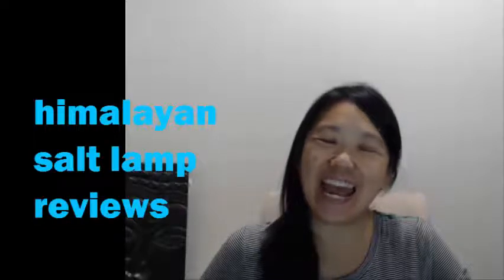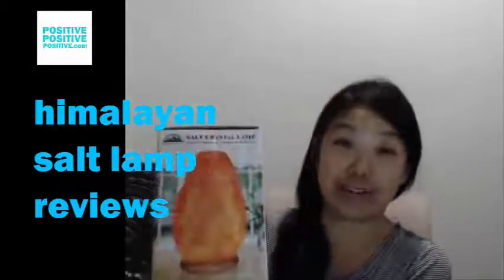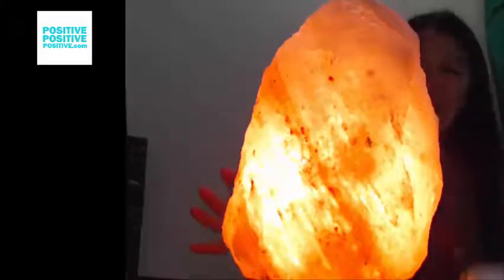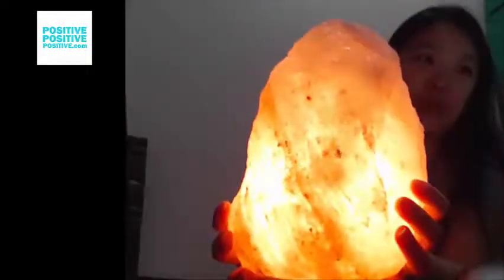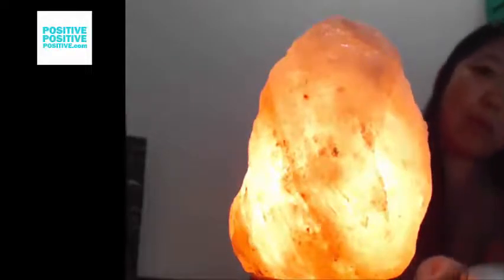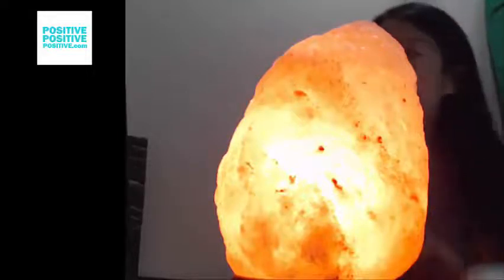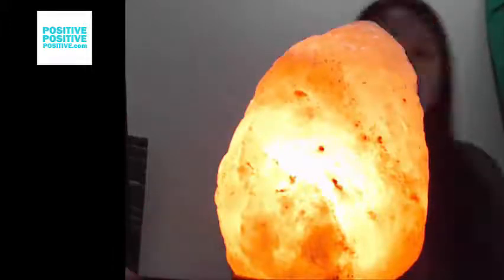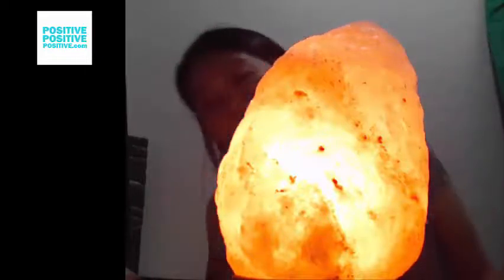himalayan salt light review | wbm himalayan salt lamp reviews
wbm himalayan salt lamp reviews

This is a Unique salt lamp that is made from Natural Himalayan salt crystals hand mined in the Himalayan Mountains.  When the lamp is  lit, it lights up to a calming Amber color.  When heating the salt with the included 25 watt bulb, thel lamp will release negative ions into the air.  This creates an effect similar to an ionizer and ultimately, purifying the air.  Himalayan salt lamp will have a natural variation due to the hand mining.  Himalayan Crystal salt, weight, size, color and shape may vary.  The base of this lamp is made of genuine neem wood. Neem is a strong wood that is durable and has pest repelling aromatic properties.

dangers of himalayan salt lamps
do salt crystal lamps really work
how to tell if a salt lamp is real
wbm himalayan salt lamp
certified himalayan salt lamp
himalayan pink salt lamp reviews
do you leave salt lamps on all the time

More Information about himalayan salt light:

10 Reasons You Need A Himalayan Salt Lamp In Your Home
Jun 15, 2015 - If you've never owned a Himalayan salt lamp, you have no idea what you are missing. Here are ten incredible reasons to put a salt lamp in your ...

WBM Himalayan Glow Hand Carved Natural Crystal Himalayan Salt ...
Body Scrub Himalayan Salt - 100% Natural Deep Cleansing Exfoliator With Sweet Almond Oil And…. ... Set of 2 Natural Himalayan Pink Salt Lamp Hand Carved With Elegant Wood Base. ... Save Big On Open-Box & Pre-owned: Buy "WBM Himalayan Glow Hand Carved Natural Crystal Him...” from Amazon ...

Himalayan Salt Lamp Benefits: Do Salt Lamps Really Work ...
Himalayan crystal salt lamps make an attractive feature in any living space but do they really work and are there any benefits backed by science? Here’s what a Himalayan salt lamp is and how it works, whether they really do generate negative ions, the reported health benefits of ...
‎The Best Negative Ion ... · ‎What Are Negative Ions? · ‎What are the Best Salt Lamps?

Himalayan Salt Lamps: 4 Important Benefits For Your Home
Jan 5, 2017 - A Himalayan salt lamp is a natural light source that may help improve indoor air quality, improve mood and reduce indoor allergens.

Himalayan Glow® Ionic Natural
Himalayan salt - Wikipedia
Jump to Salt lamps - Most of such lamps on the market are made of coloured salt rocks mined in Poland (Kopalnia Soli Kłodawa), Pakistan (the area of ...
‎List of edible salts · ‎Khewra Salt Mine · ‎Polyhalite · ‎Indo-Gangetic Plain

A Salt lamp may refer to: SALt lamp - an LED light; Himalayan Salt Lamps - a decorative lamp made with Himalayan salt crystals ...

Jan 5, 2017 - A Himalayan salt lamp is a natural light source that may help improve indoor air ... Admittedly, I did not investigate the wiki link, as that site has a ...

Jump to "Himalayan" salt - Salt lamps are marketed as being made of "Himalayan" salt , probably in order make them seem more New ...

of video content

00:38 Himalayn salt light unboxing
02:10 T\Himalayan salt lamp description
04:45 wbm pink salt lamp uses
05:00 Conclusion

Replace this text with your Channel's Subscription link (see Tutorials on how to find this url).